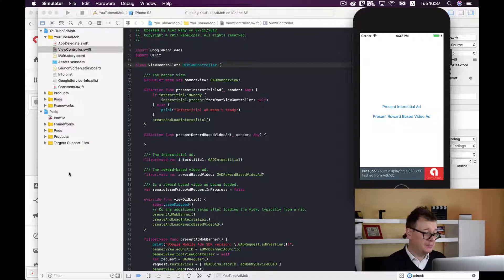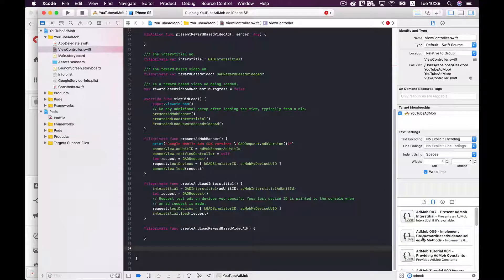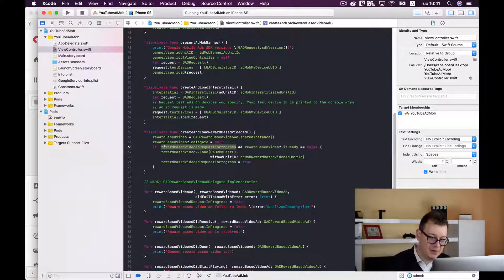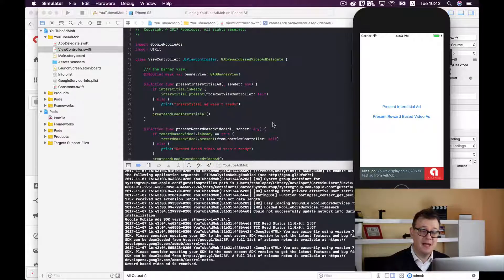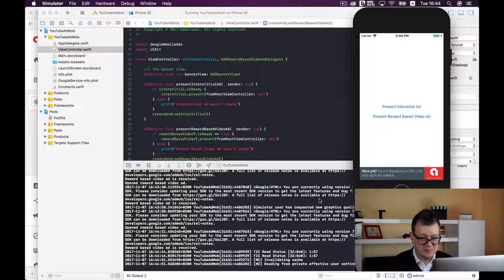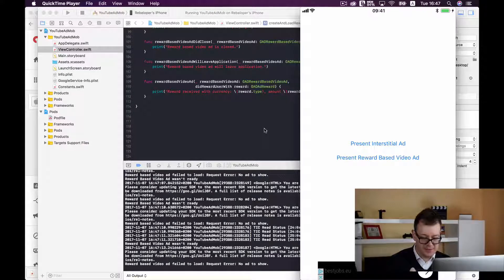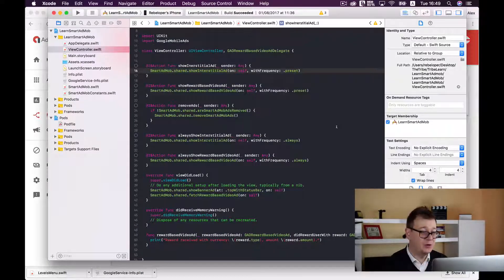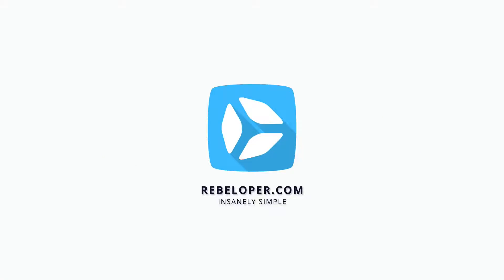Rewarded Video - AdMob iOS Rewarded Ads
What are rewarded ads? How can you use rewarded video? How to make money with apps?
Learn how to show an AdMob reward based video ad in Xcode 9. In this episode you will finally learn how to set up and show a reward based video ad.
In the previous episode we have shown an interstitial ad. If you want to watch it you can do it
Now it’s time to finally give you the code with which you’ll be able to show an reward based video ad. If you want to reward your users for watching a video ad you can do so with the reward based video ads. Give your users coins or gems or whatever virtual currency.
In this AdMob iOS video we will talk about Admob, mobile ads, mobile monetization, ios app advertising and admob rewarded video policy. You will see how to use admob, how to create an ios app, developer updates and developer tips. In this AdMob tutorial we will focus on app advertisement, keep on watching, admob test ads, admob unity mediation, admob rewarded video revenue and how to monetize an app. Learning about admob rewarded video unity and unity ads rewarded video will make such a big difference in your journey.
With these developer tutorials by Rebeloper you will know how to add ads to ios app swift.
Let’s dive in into this ios dev video for ios programmers, keep on watching!

And that is the final episode of the AdMob series.